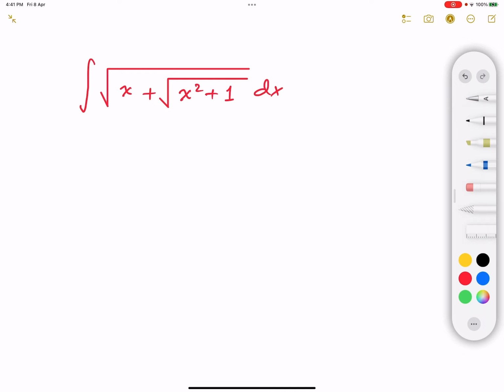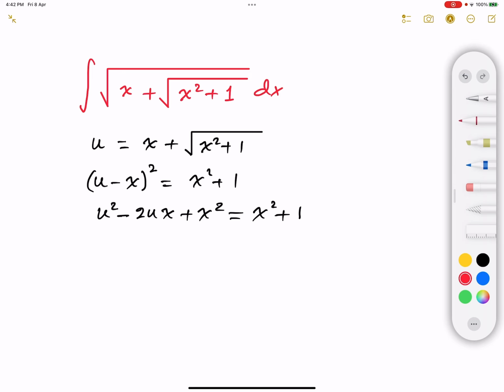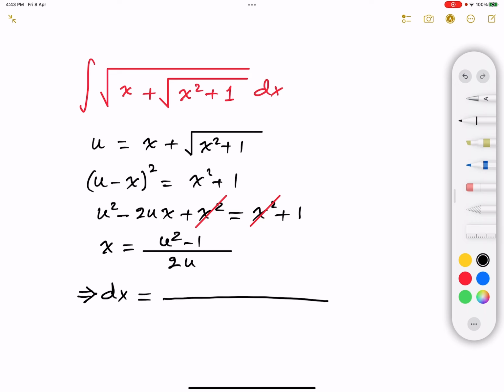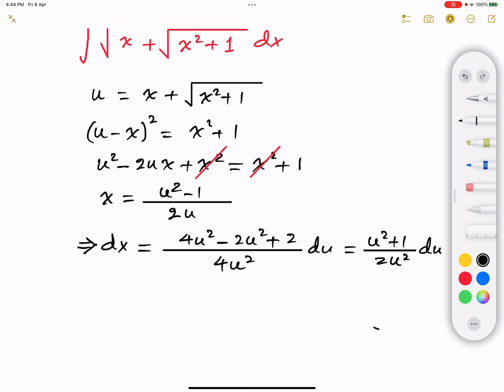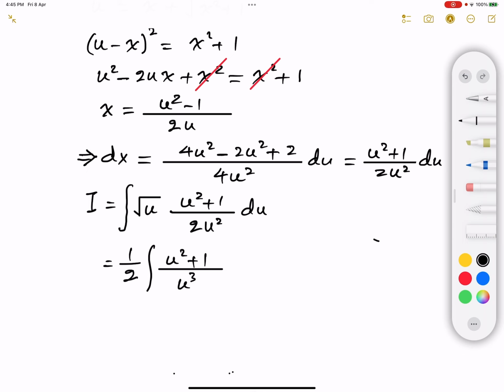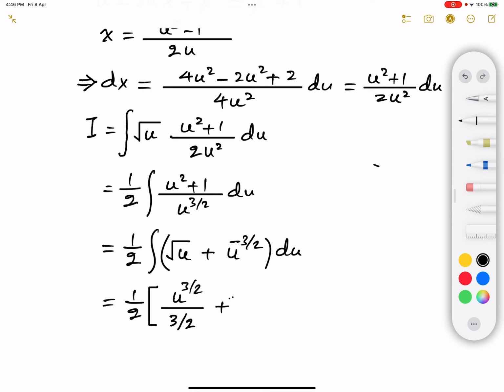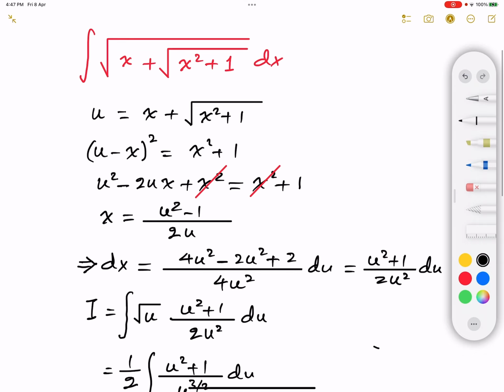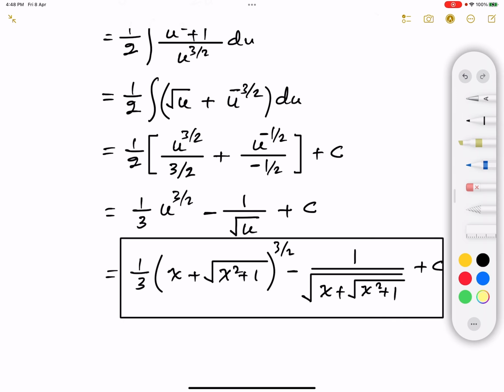Integral of sqrt(x+sqrt(x^2+1))